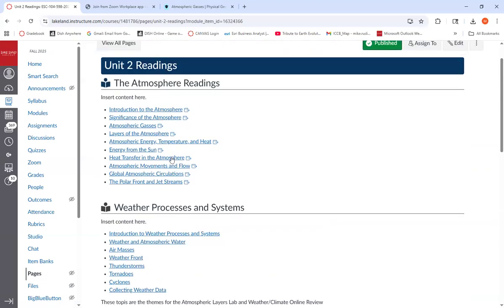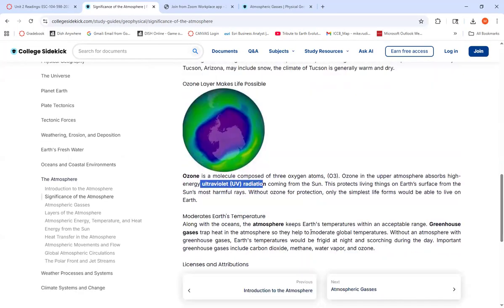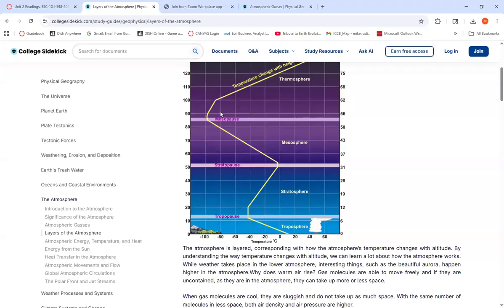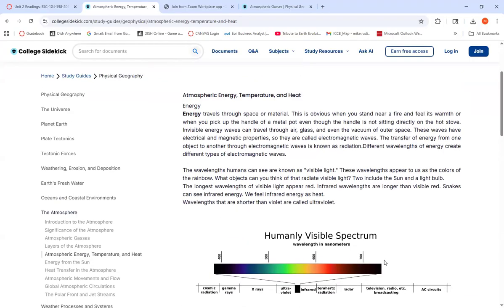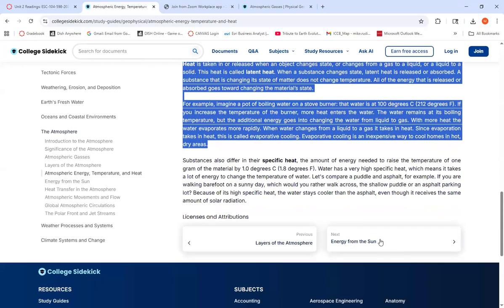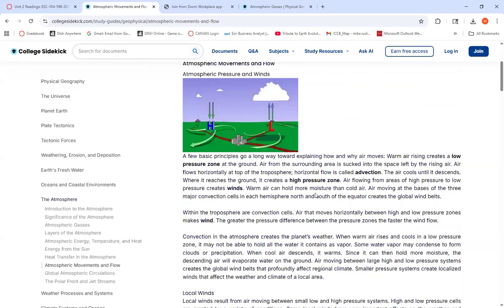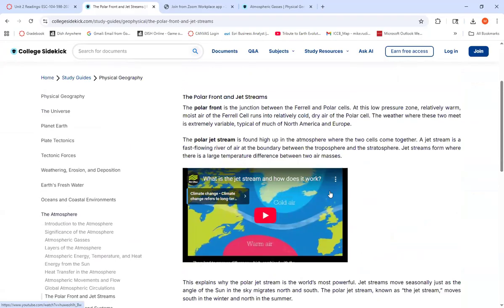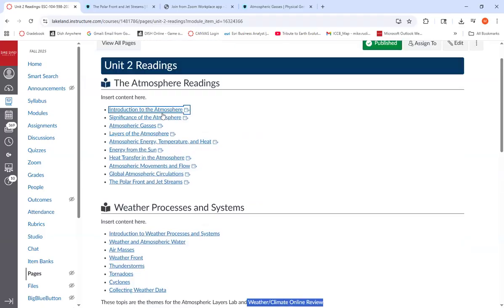Weather Lecture 1 - ESC104